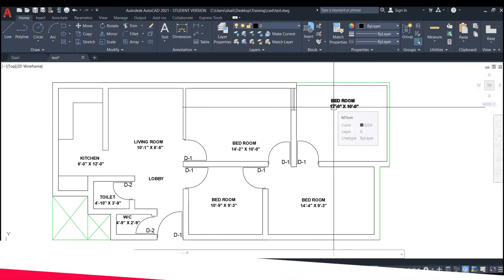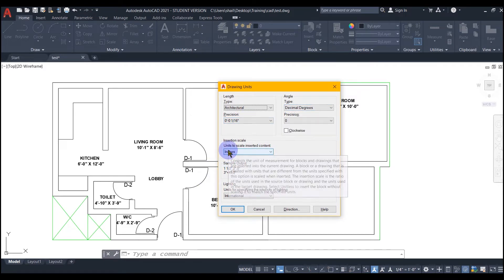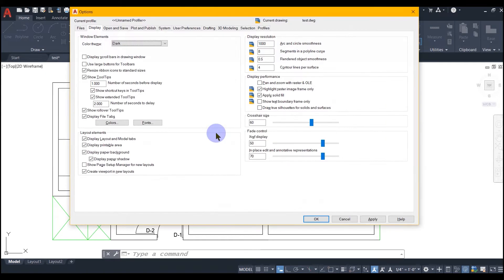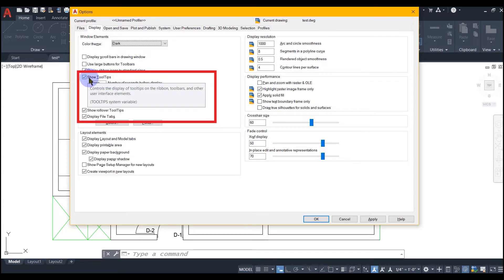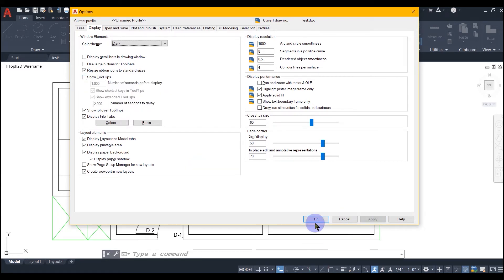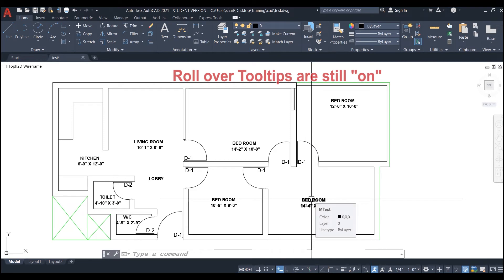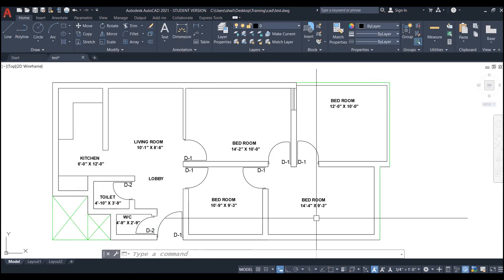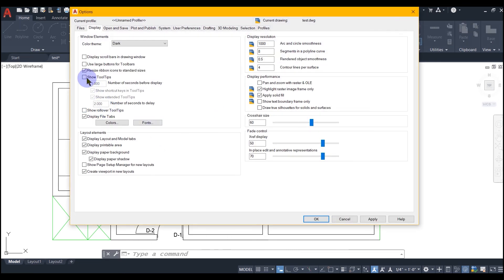How To Hide ToolTips In AutoCAD - Easy Fix !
In this video you Will find out how to hide tooltips in AutoCAD . This is an easy fix for the situation that you face while working in an AutoCAD file.
Though Tooltips are really a great way to Learn more about a particular tool , but sometimes you find it really not required , so you can easily fix that by following these simple steps that I am showing in this video.

You can also watch other Videos on Our Channel .